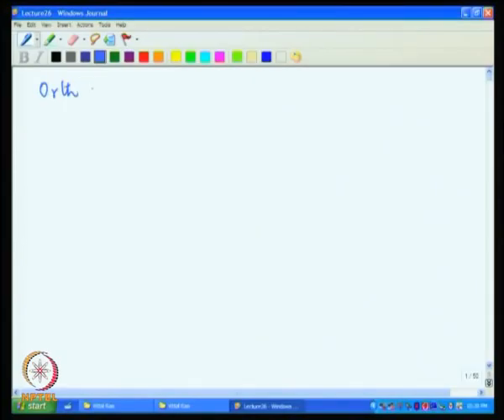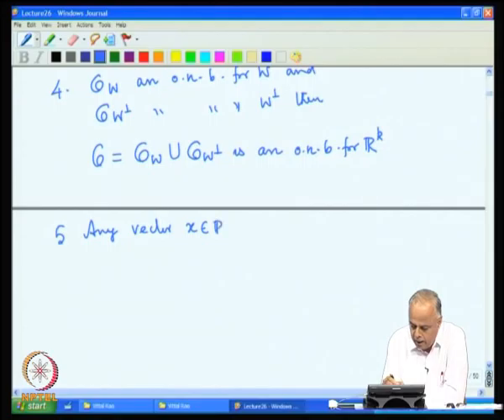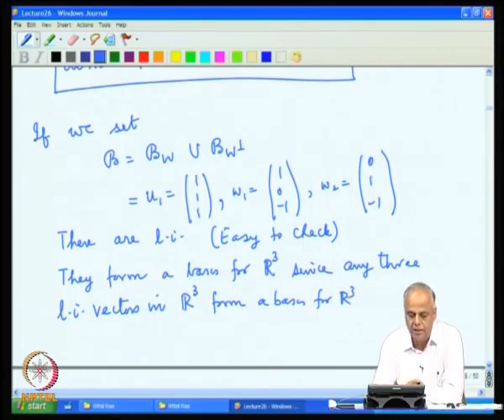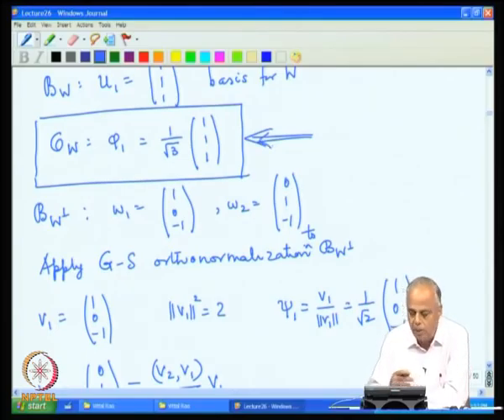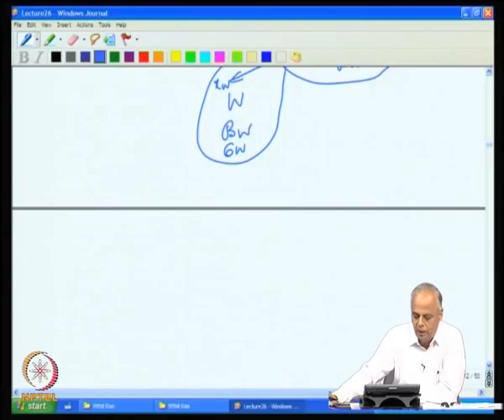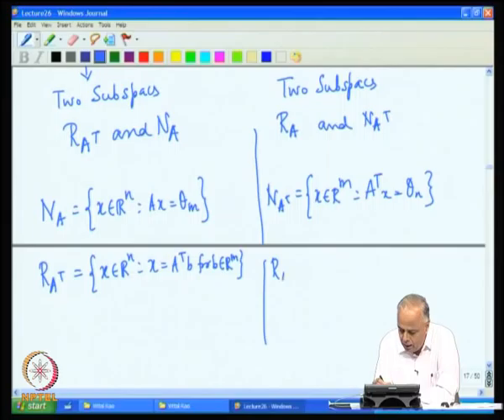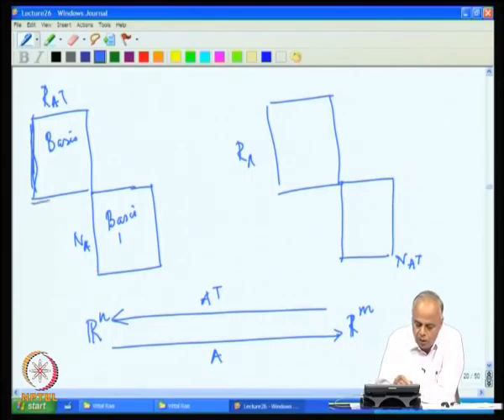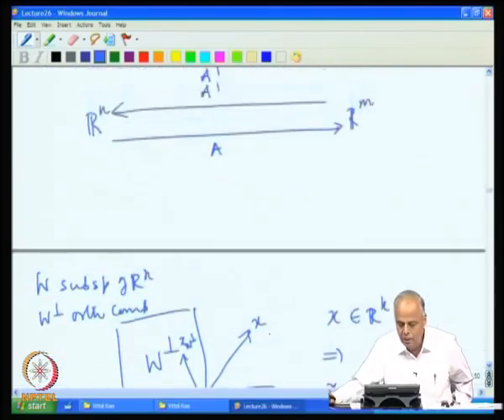Inner Product and Orthogonality Part 5